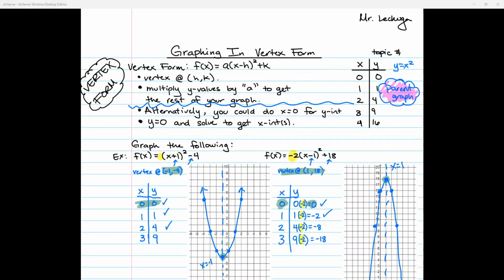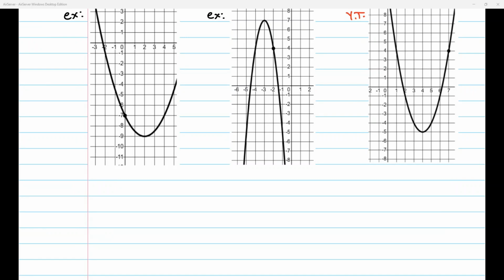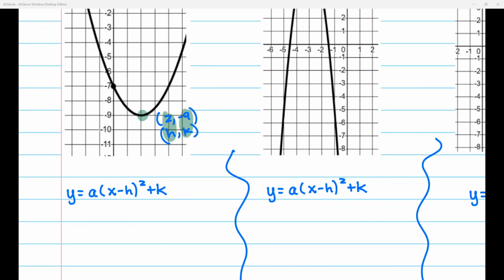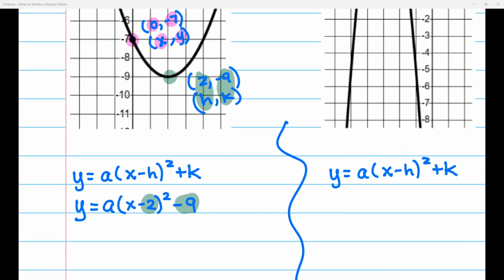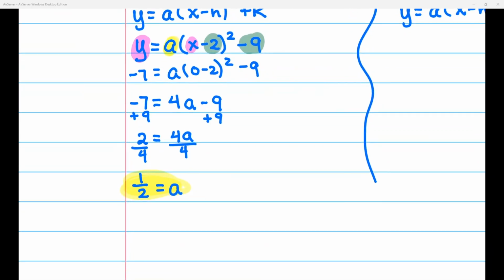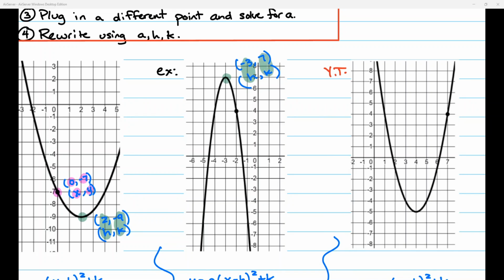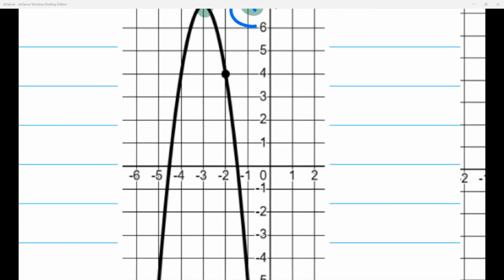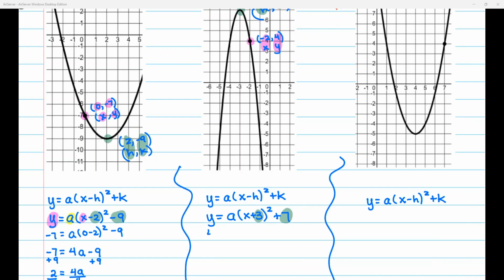Graphing in Vertex Form (Part 2)